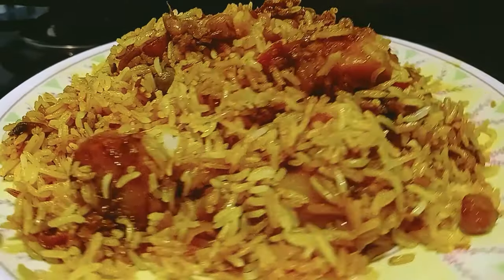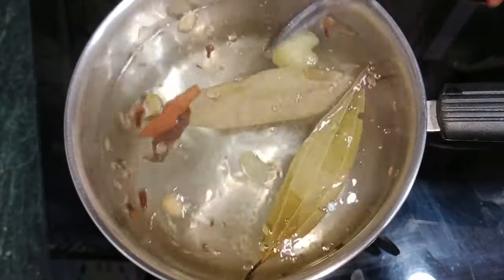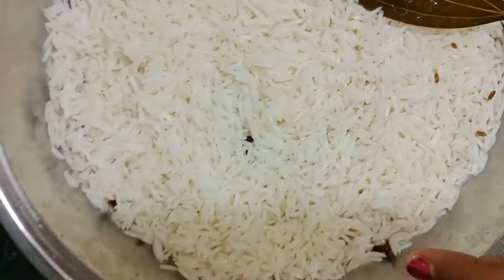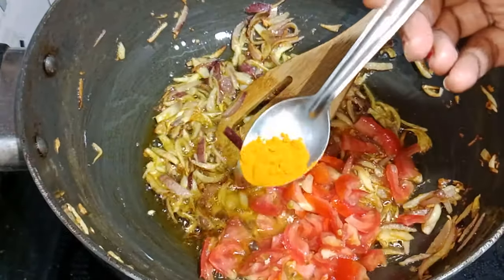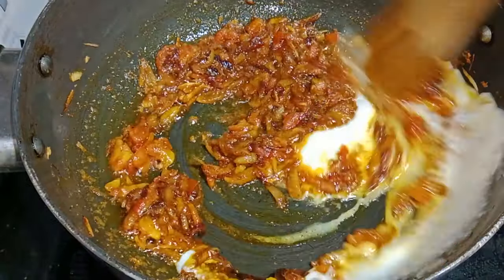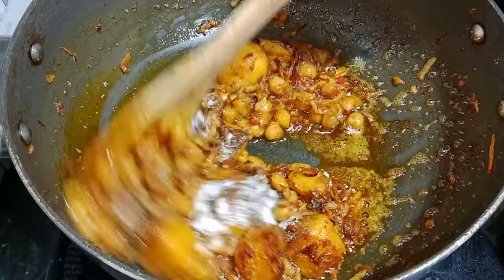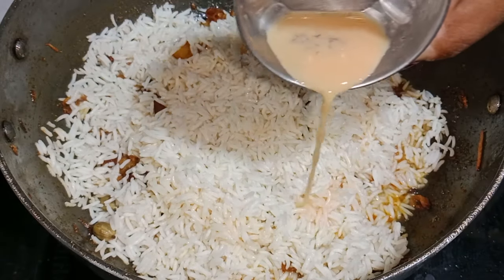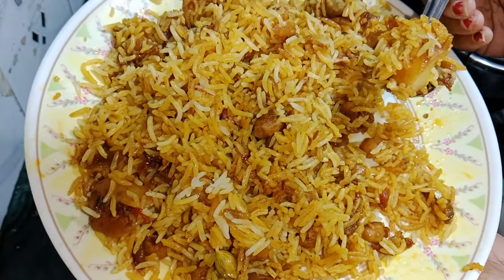Aloo Biryani Recipe | Chhole Aloo Biryani | Veg Biryani | How to Make Aloo Biryani